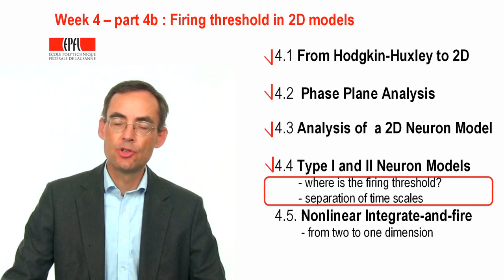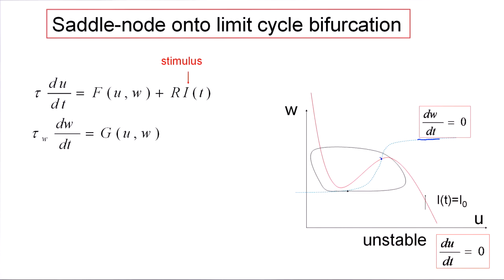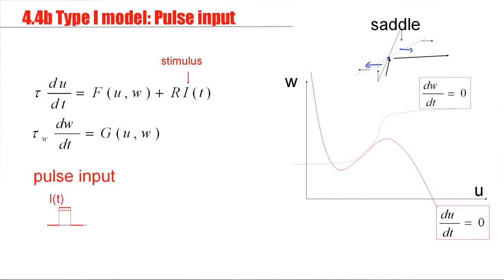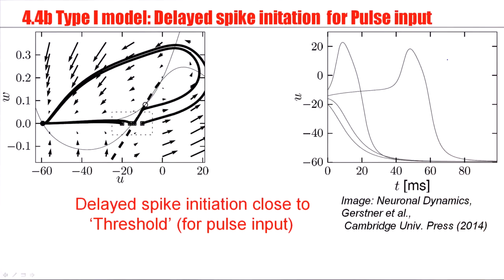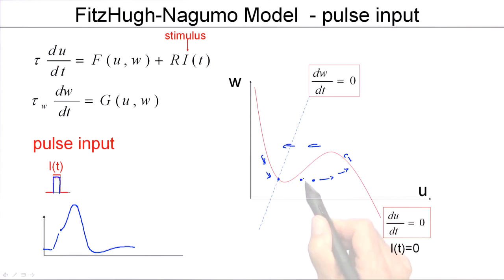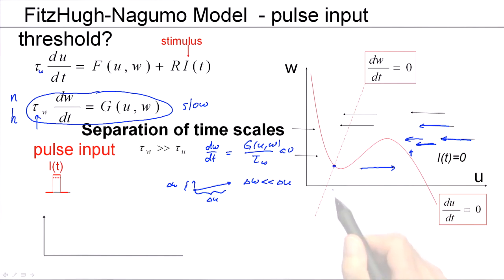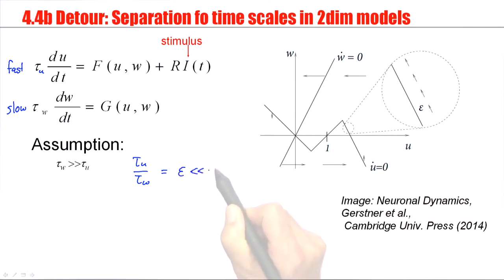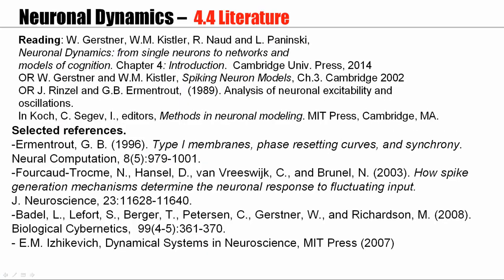CNS4.4B - Firing threshold in 2D models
Firing threshold in 2D models - Computational Neuroscience: Neuronal Dynamics